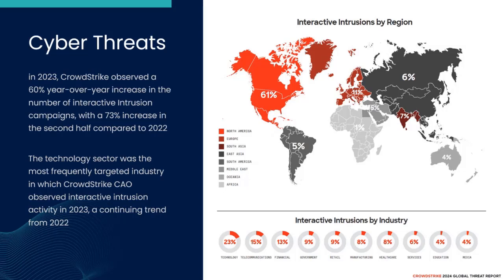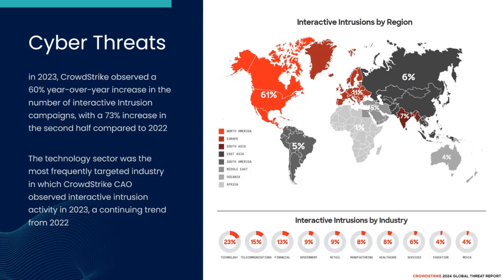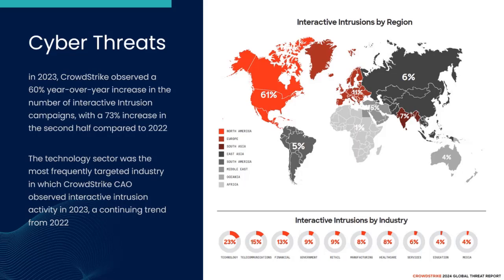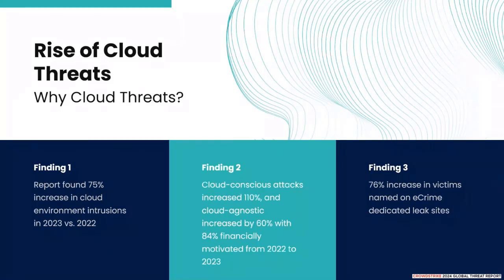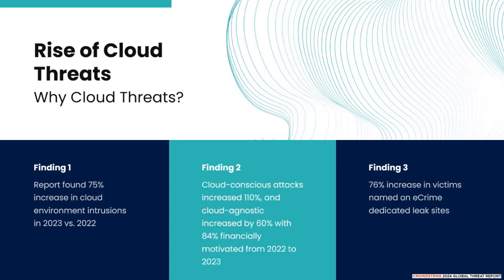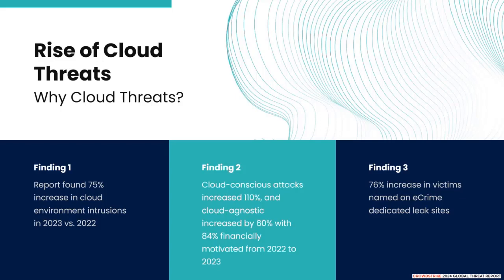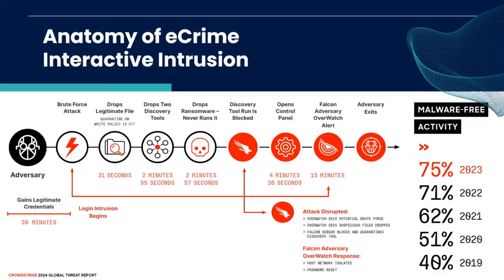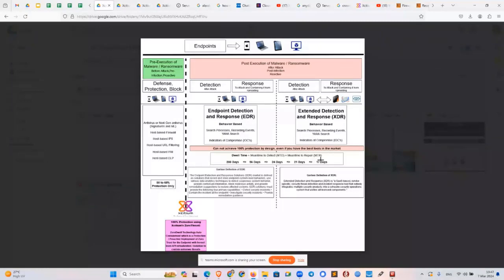MEA Cybersecurity Trends 2024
Dive into the dynamic world of cybersecurity with our exclusive webinar focusing on the latest trends in the Middle East and Africa (MEA) region for the year 2024. Hosted by industry-leading experts, this webinar promises to deliver insights, strategies, and practical solutions to navigate the evolving cybersecurity landscape.